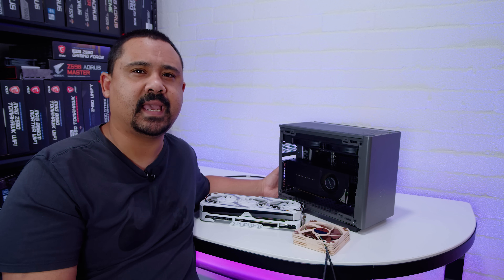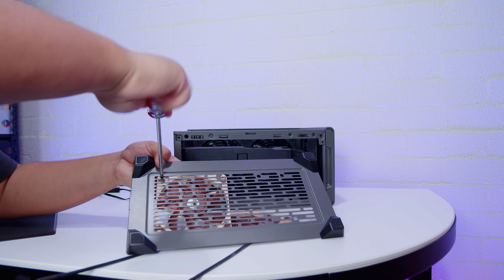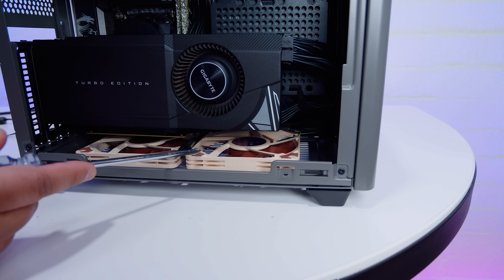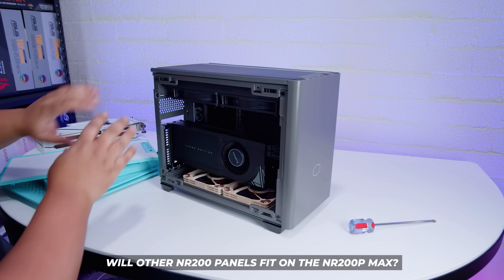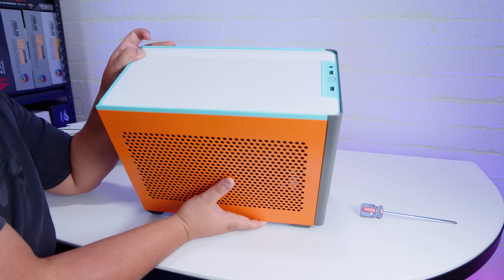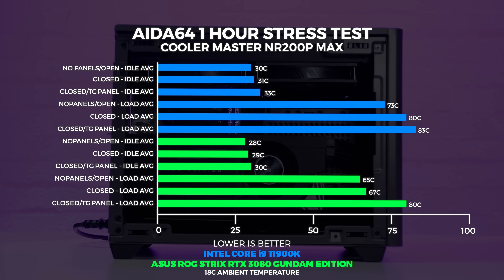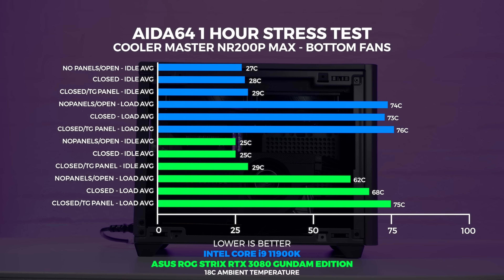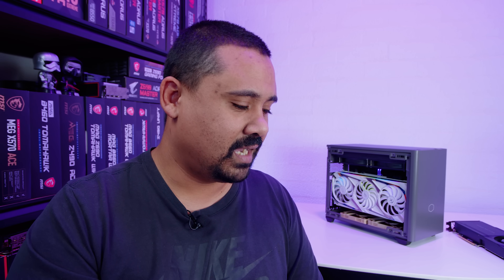Cooler Master NR200P MAX - Answering Your Questions + More Thermals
We got a lot of the same questions on our NR200P MAX review. We decided to make a video answering them.

► Chapters
0:00 - Let's answer your questions
0:51 - Can you put fans in the bottom?
3:30 - Can you add a third PCIe power cable?
3:59 - If something fails can I replace it with other hardware?
4:21 - Will other NR200 panels fit on the NR200P MAX?
6:30 - Can you test with a different GPU and fans?
8:12 - Thermals
10:22 - Conclusion